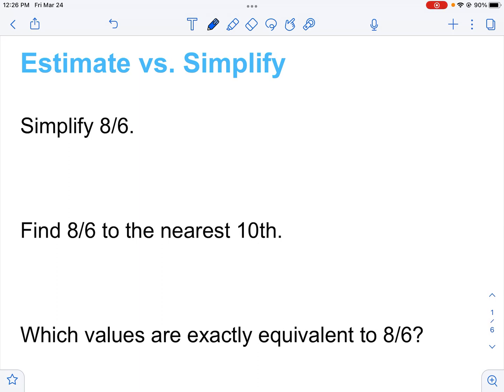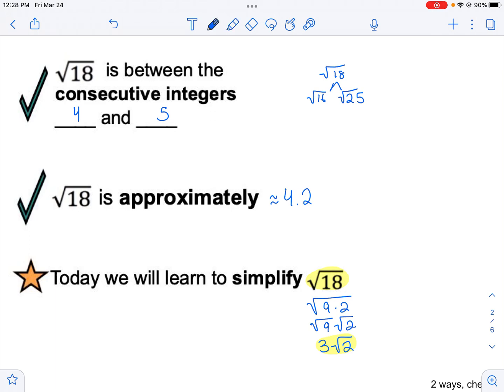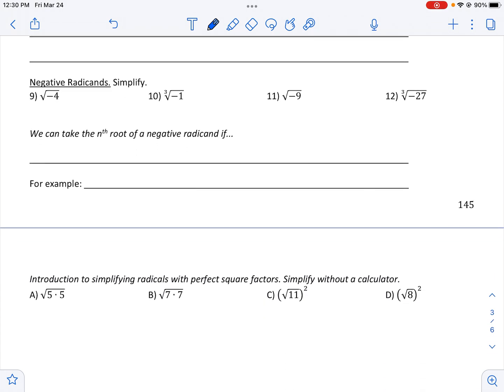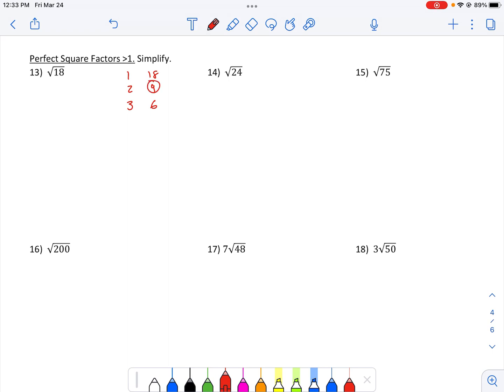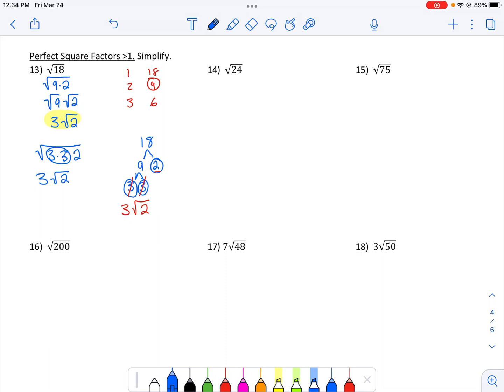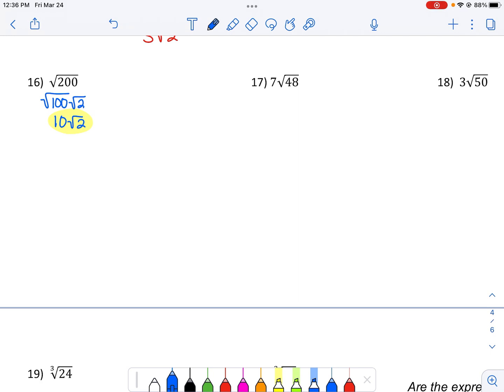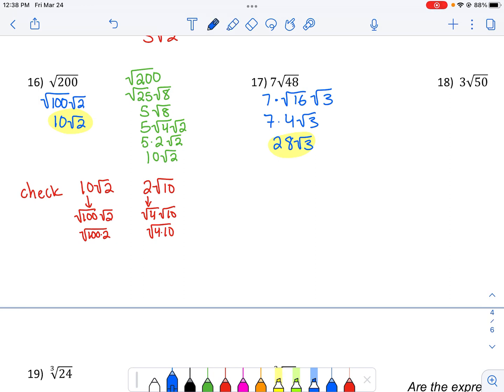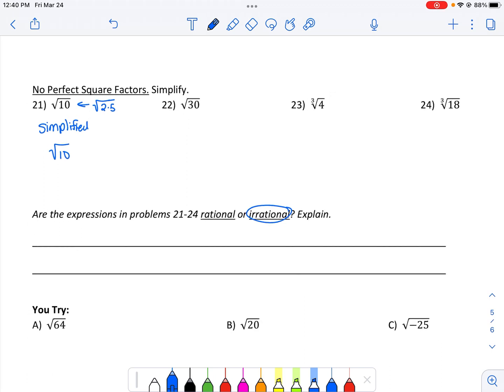Simplifying Radicals Video 2023